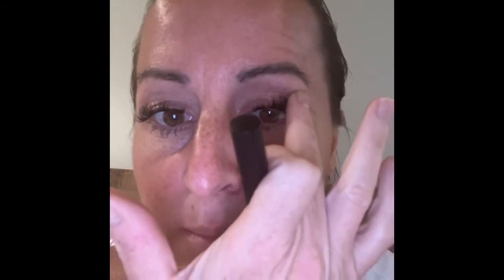Moitie 10 day lash review - REAL TALK - I’m a SUPER BEGINNER- any tips are welcome!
First time EVER trying to apply the moitie 10 day lashes and wow learning curve for sure. They could definitely be more specific with their instructions because I’m as NEW as they come to doing this type of stuff and it would be helpful if the instructions included - apply primer. Let sit for x amount of time before trying to apply lashes with bond glue. And so on… we shall see how these hold up. I legit did everything step by step and for whatever reason my right eye - the outer edge - the lash would LEGIT NOT STAY ON. Have no idea why… the left eye did just fine. Maybe my lashes are a diff shape there and not straight across? I don’t know. Throw suggestions if you want … Id love for this to be as easy as the ads make it look. It’s definitely not.